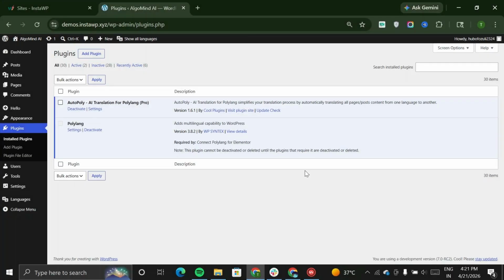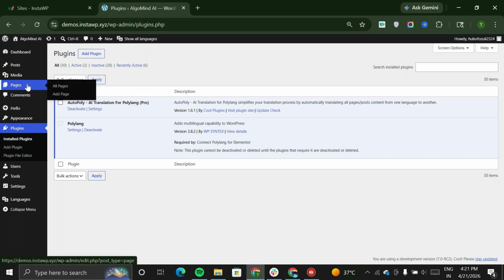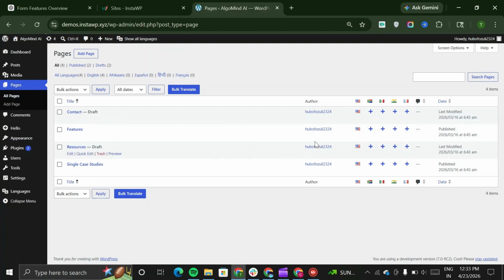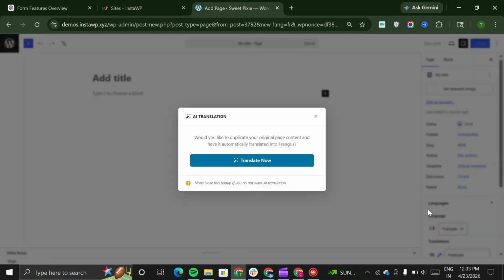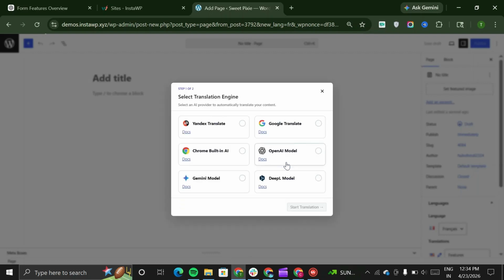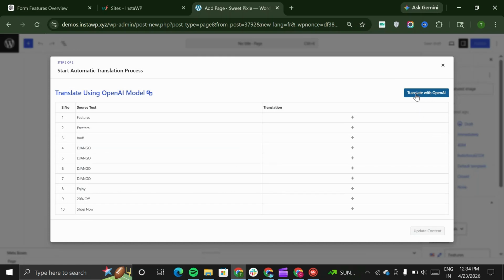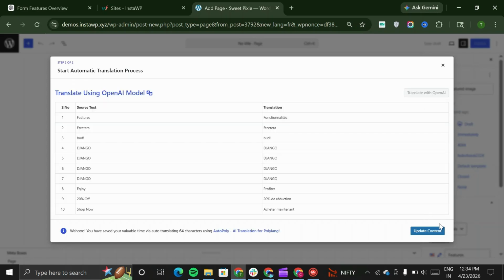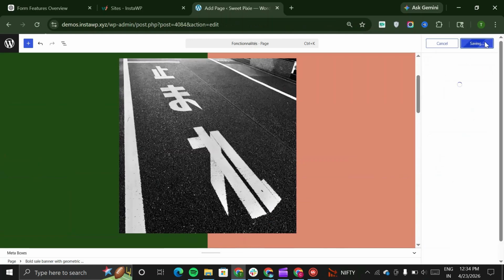Polylang | Translate Website Automatically via OpenAI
Automatically translate your WordPress website using OpenAI with Polylang.

In this video, I’ll show you how to use AI Translation for Polylang to translate your website content automatically using OpenAI AI models.
You’ll learn how to connect OpenAI, configure translation settings, and translate your pages, posts, and other content in just a few clicks.